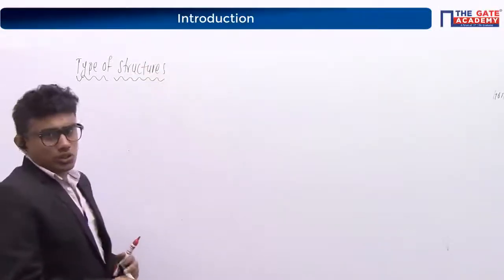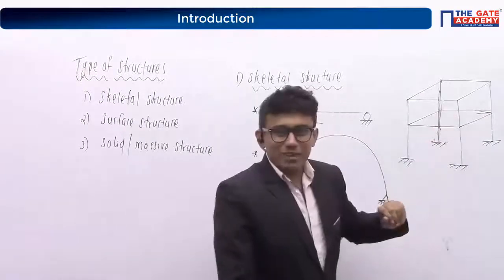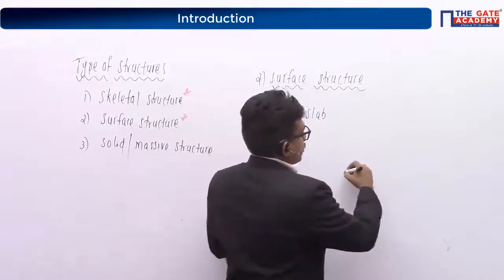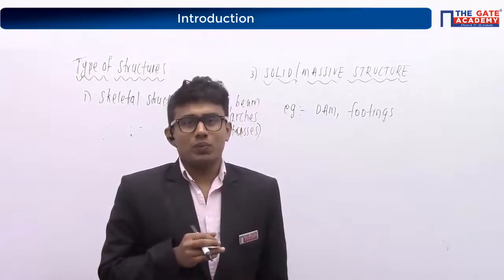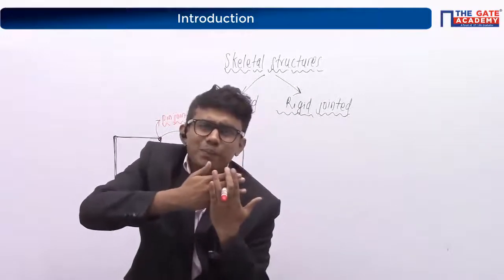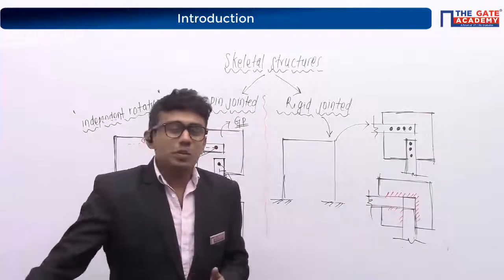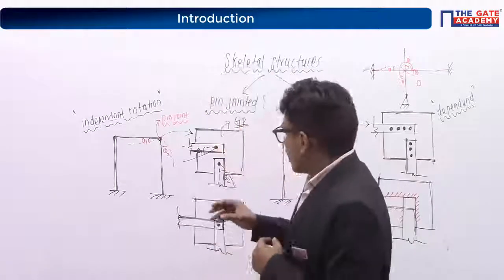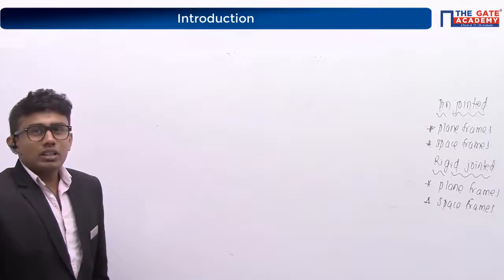Part 2 | Introduction to Structural Analysis | Free GATE Lectures for Civil | GATE Civil Preparation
Watch Free GATE Lectures to learn about Introduction (Part-2) of Structural Analysis for Civil Engineering Students for GATE Exam.

This Structural Analysis video lectures would help you to understand in detail about:  Type of Structures, Pin and Rigid Joints, Supports and Reactions, Equilibrium Equations, Determinate and Indeterminate Structures